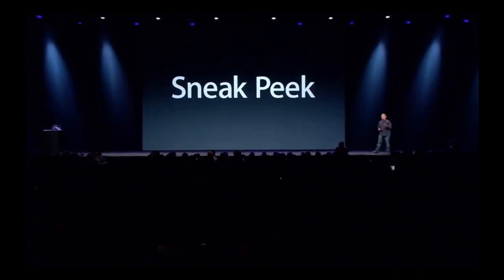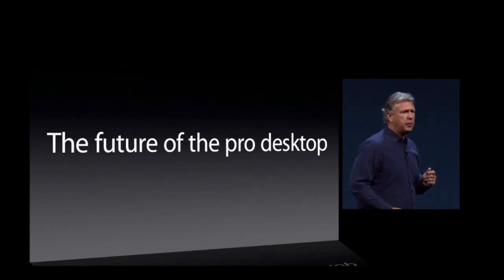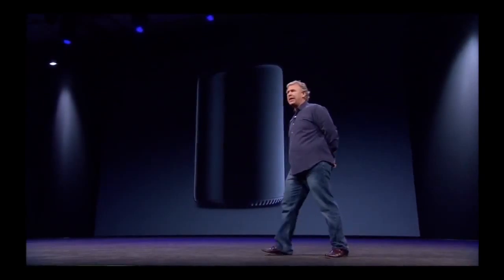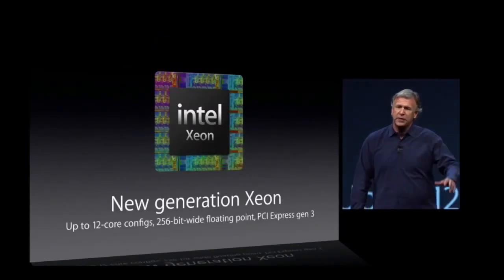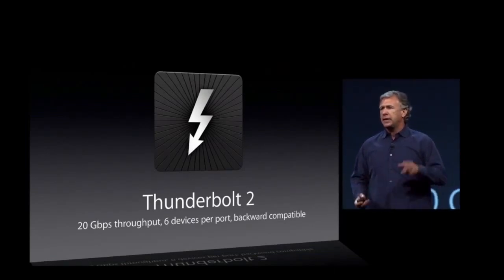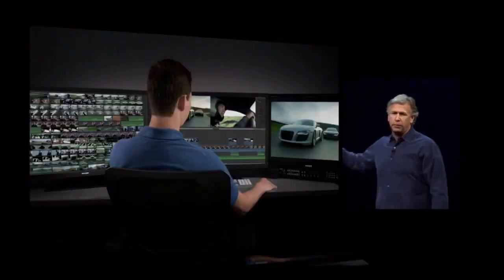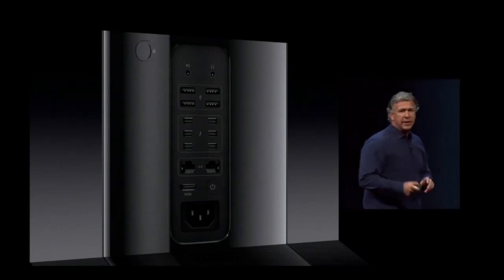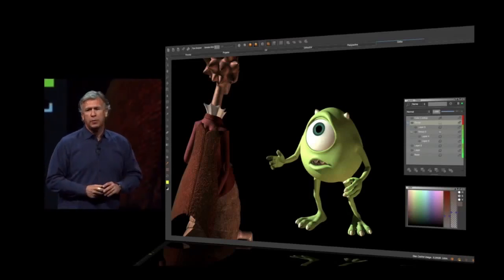Apple WWDC 2013 Keynote - Mac Pro (full length) [HD]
Record of the Worldwide Developers Conference of Apple - introducing of Mac Pro (timing in description).

First look on Mac Pro - 1:39
Comparison with old Mac Pro - 5:45
Resumé - 6:56